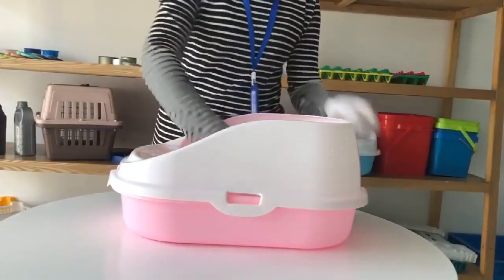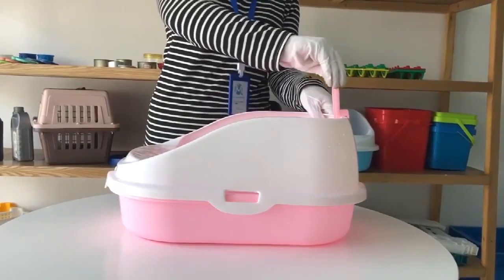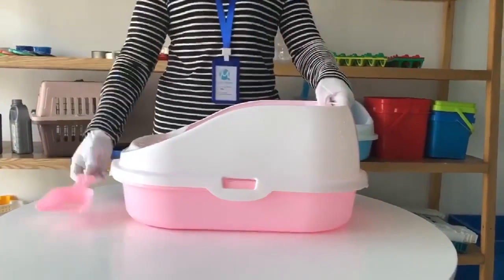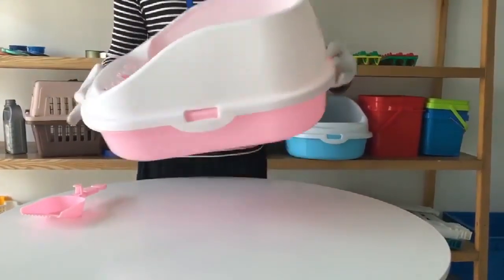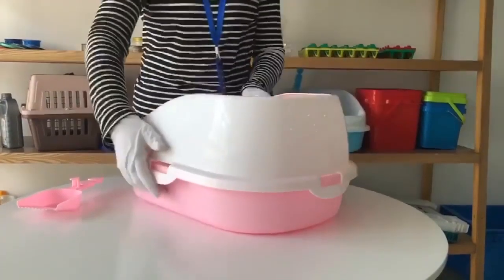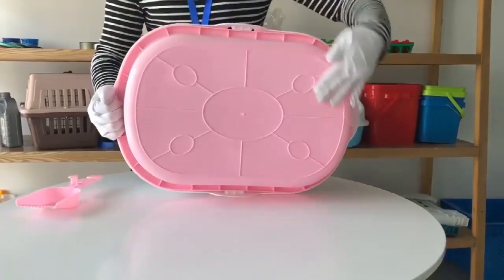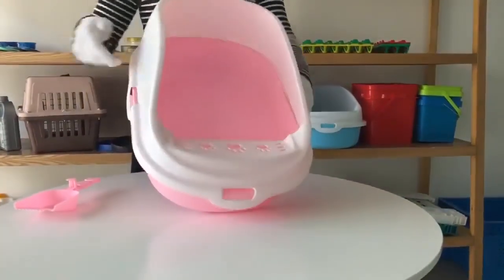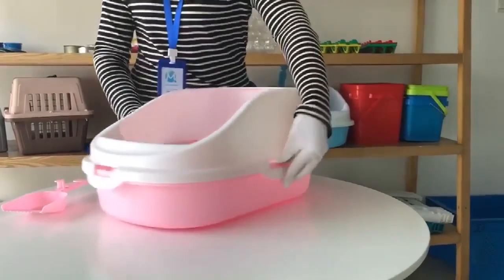Cat litter box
Qiming Packaging can offer customized sizes, colors, and logos.
Free Sample! Competitive price!
Any problem with quality, after confirmed we wouldn’t hesitate to refund payments.